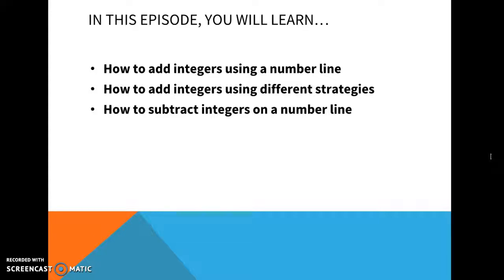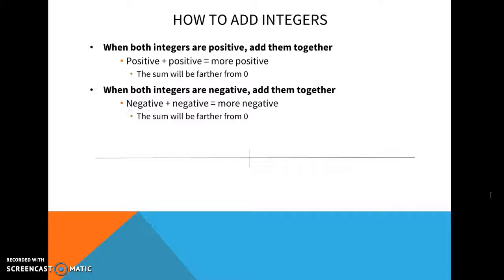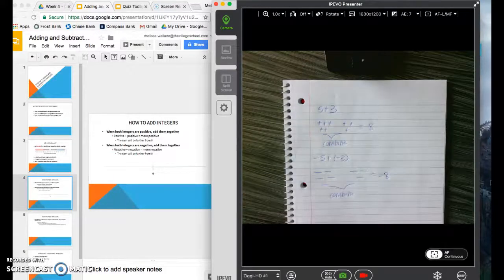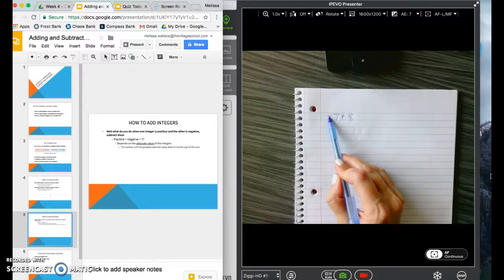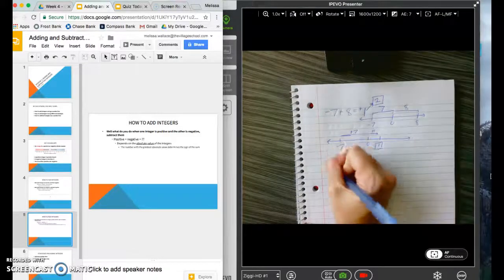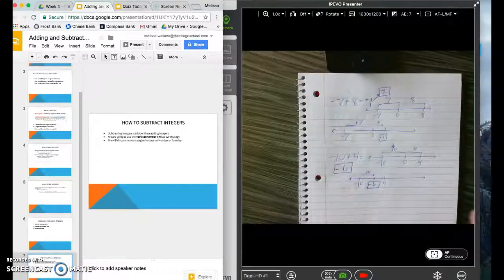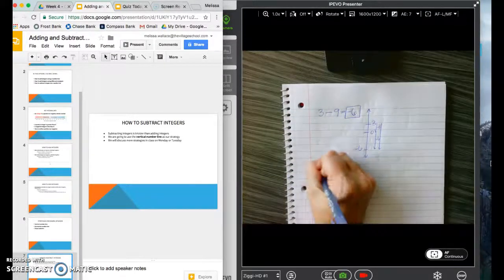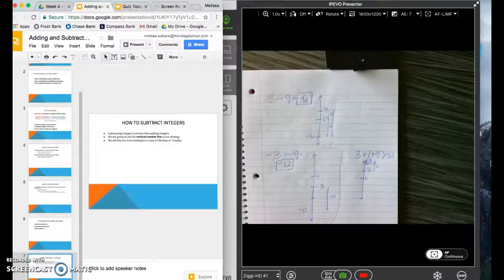17 - 18 Episode 2: Add and Subtract Integers